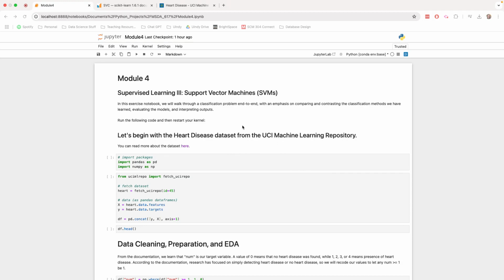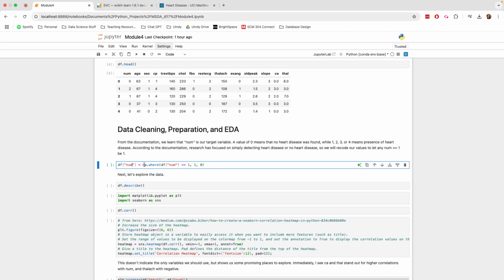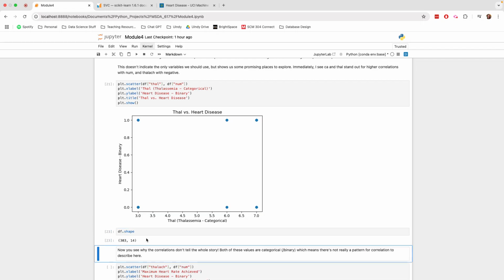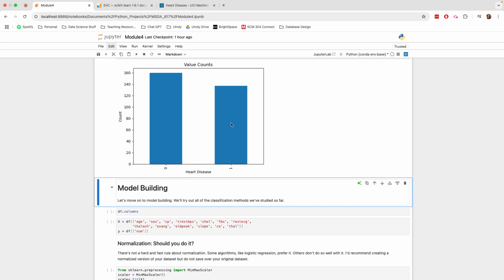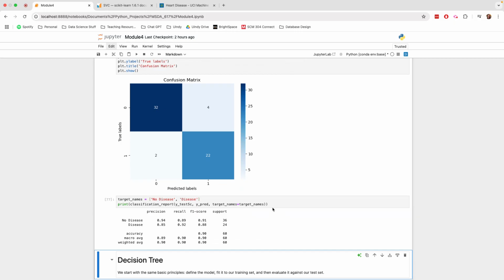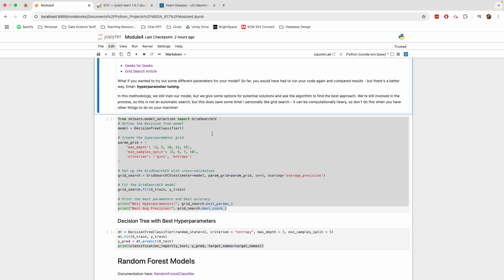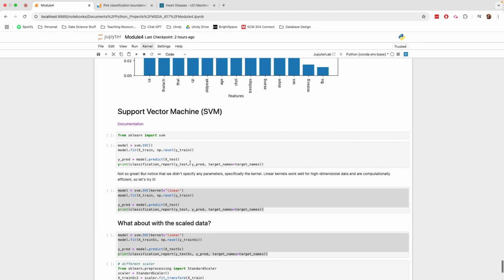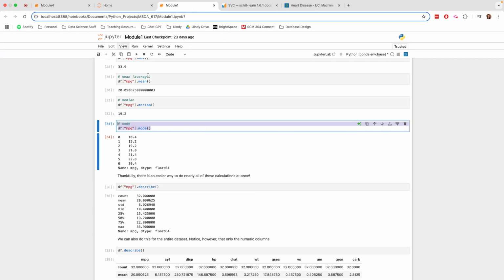Module 4 Python Exercise (Classification Problems from Start to Finish)